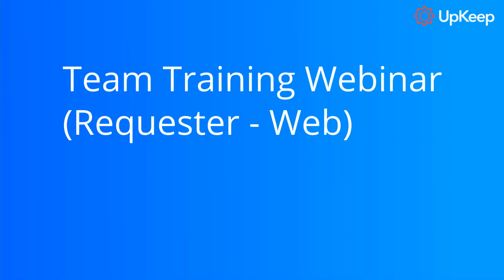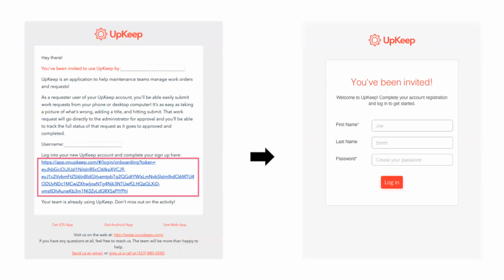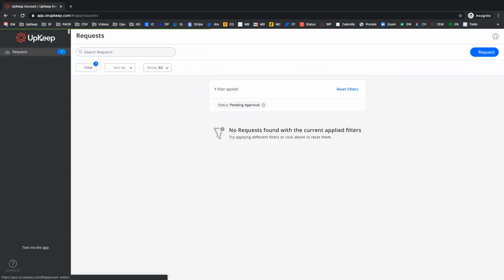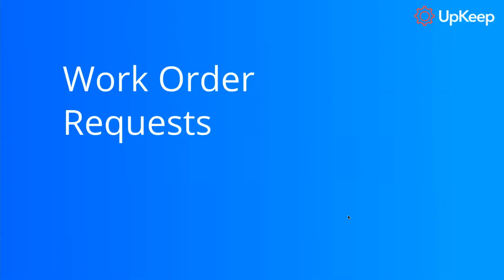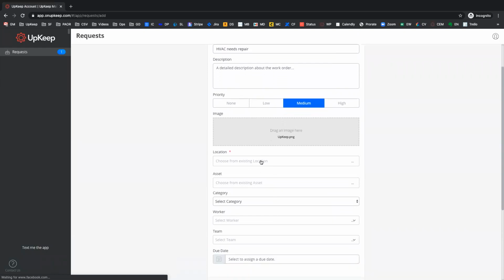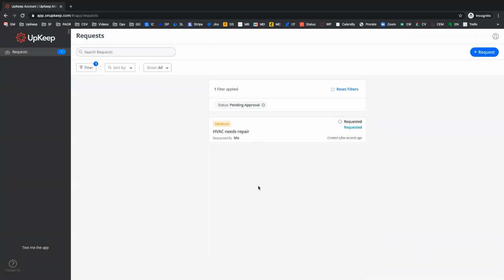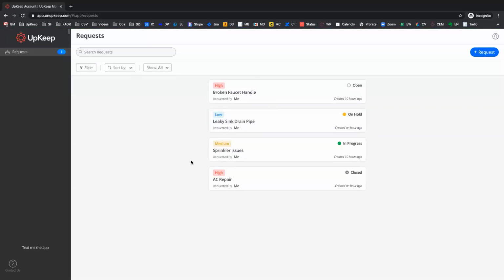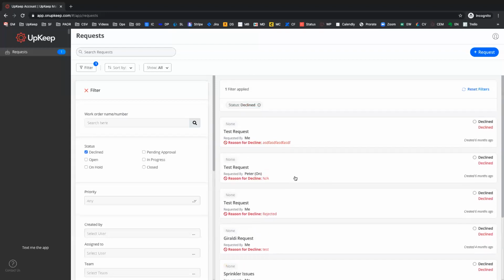Team Training Requester Webinar